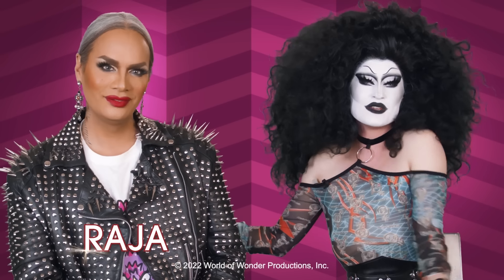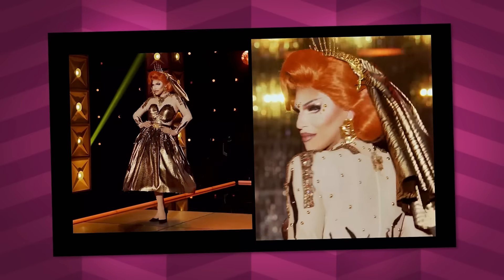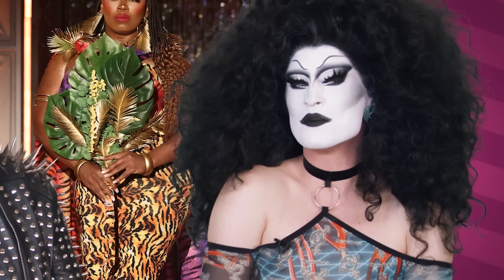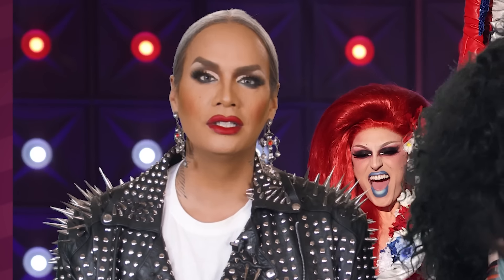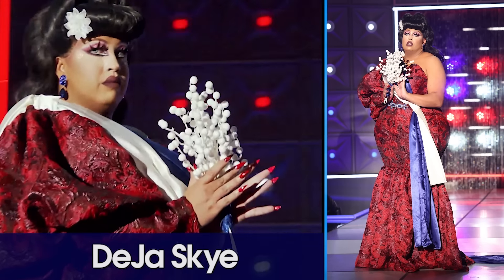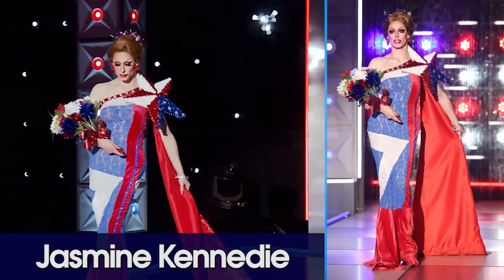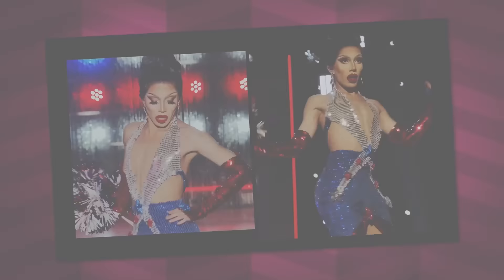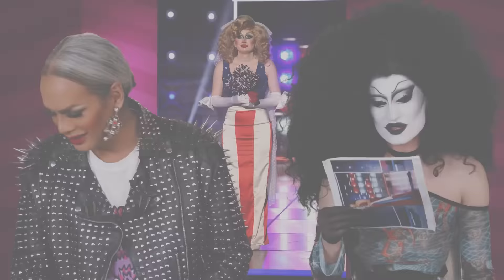FASHION PHOTO RUVIEW: RuPaul's Drag Race Season 14 - Hide and Chic & Red, White, and Blue Ball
Raja and Gottmik are back to check out the Season 14 queens' Double Ball looks! Their design skills were put to the test as they stomped the runway in 42 animal print, red white and blue, and bridal looks. Find out if you can watch on WOW Presents Plus in your territory